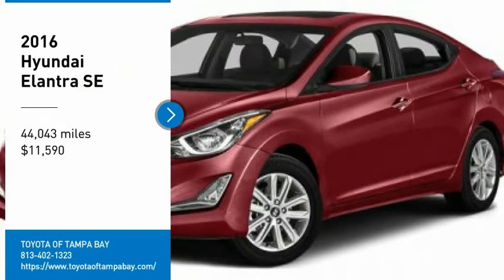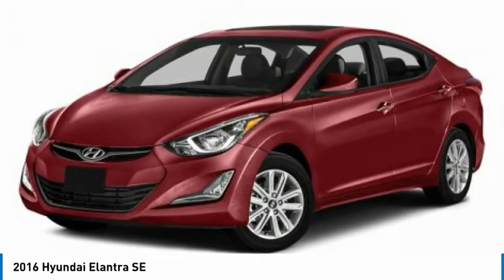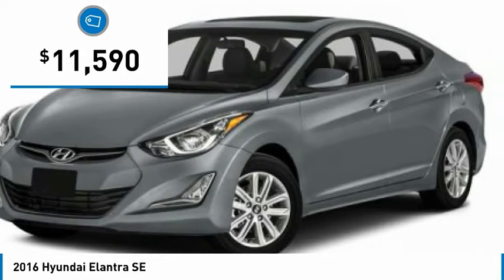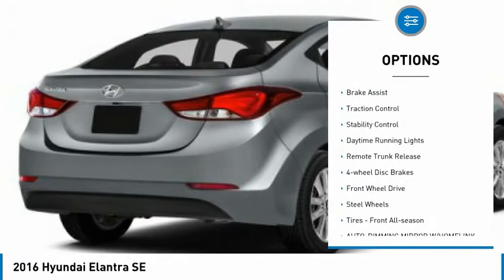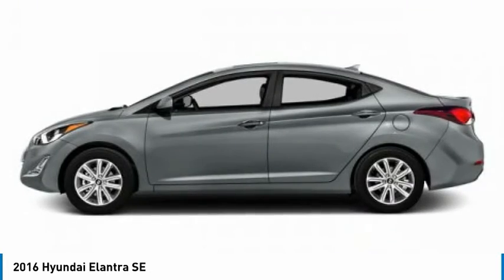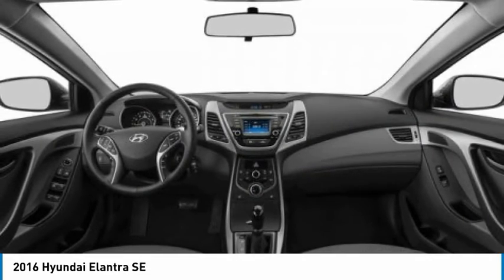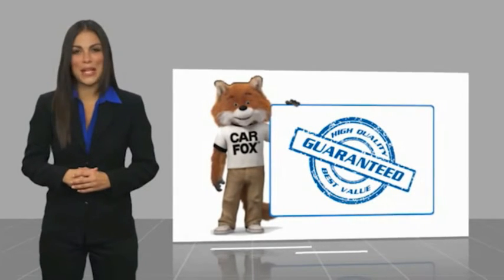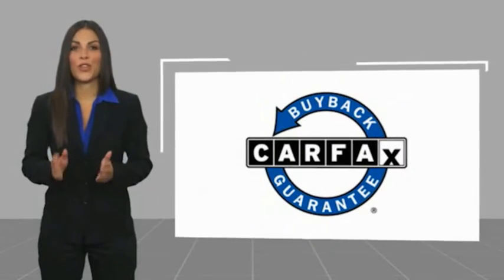2016 Hyundai Elantra 763794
2016 Hyundai Elantra SE

NATIONWIDE LIFETIME WARRANTY!! FREE HOME DELIVERY!! Elantra SE, 1.8L 4-Cylinder DOHC 16V Dual CVVT, 6-Speed Automatic with Shiftronic, Venetian Red, Beige Cloth, Clean Carfax Certified. Venetian Red Elantra SE FWD 6-Speed Automatic with Shiftronic 1.8L 4-Cylinder DOHC 16V Dual CVVT28/38 City/Highway MPGAwards:* 2016 KBB.com Best Buy Awards Finalist * 2016 KBB.com 10 Best Used Compact Cars Under $15,000 * 2016 KBB.com 5-Year Cost to Own AwardsTOYOTA OF TAMPA BAY ADVANTAGE At Toyota of Tampa Bay, you receive exclusive features and benefits to both enhance and protect your vehicle. From protective coatings for you paint, headlights, and interior surfaces such as surface sanitation to nitrogen tire service and roadside assistance, we provide you the MOST VALUE for your money. GUARANTEED! (See dealer for more details) Toyota of Tampa Bay near Brandon and Wesley Capel is a full-service dealership that offers a wide variety of services to our visitors and guests. Just one visit and you'll see just how dedicated we are to your complete satisfaction. We have a friendly and knowledgeable staff ready to help you every step of the way. Whether it's sales, service, body shop or financing, you'll always get the attention you deserve from Toyota of Tampa Bay. We are located at 1101 E Fletcher Ave Tampa, FL 33612. Fast, Friendly, Fair & Fun! Final vehicle sale price subject to safety inspection costs, certification costs and repair order costs. All offers are mutually exclusive. All vehicles subject to prior sale. See dealer for complete details.